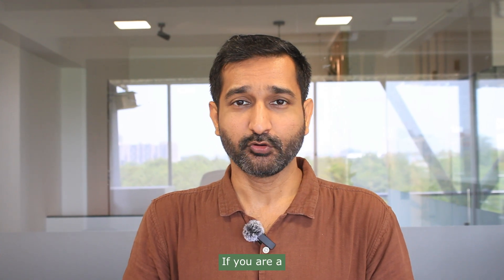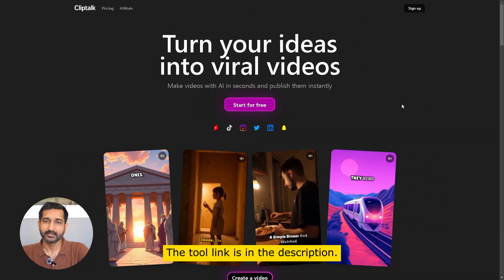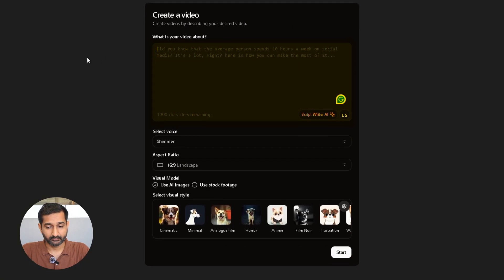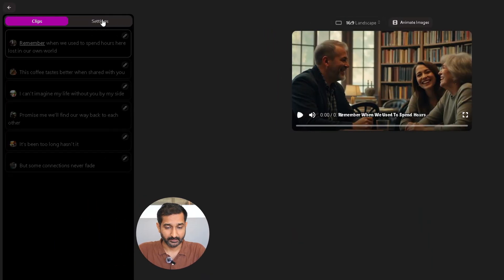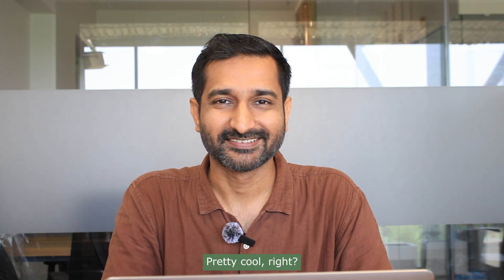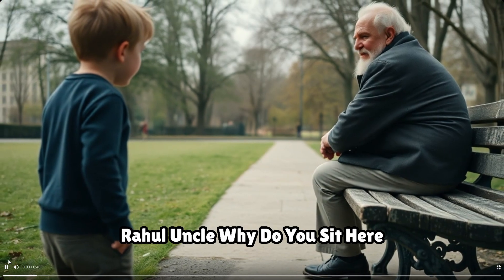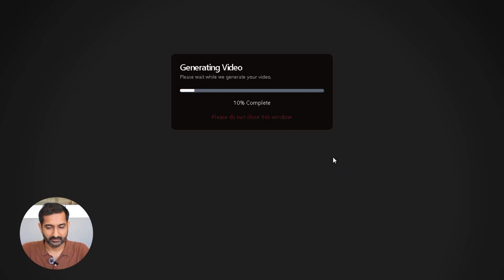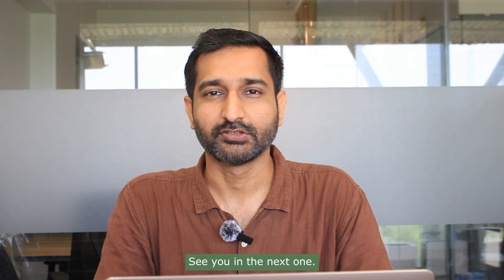This AI Turns Your Ideas into Full Videos in Minutes!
🎬 Create Stunning Videos with This Free Text to Video AI Tool!
Want to turn your script, idea, or audio into a cinematic video in just minutes? This free AI video generator makes content creation super easy – perfect for storytellers, creators, educators, and marketers.

Timestamp:
00:00 Intro | Cliptalk | AI video
00:21 Idea to Video | Text to Video
1:35 Script to Video | AI Text to Video
2:04 Audio to Video | Speech to Video | Voice over to Video
2:41 Outro | Storytelling Video | AI storytelling | AI Video generator | Text to Video AI

🛠️ Features Covered in This Tutorial:
✅ Text to Video AI (script to video)
✅ Idea to Video AI
✅ Audio to Video AI Generator
✅ Subtitle customization, voiceover options, and visual styles

Whether you're a beginner or pro, this free AI tool can help you convert your script to video, create AI storytelling videos, or generate visuals from your audio content with just a few clicks.